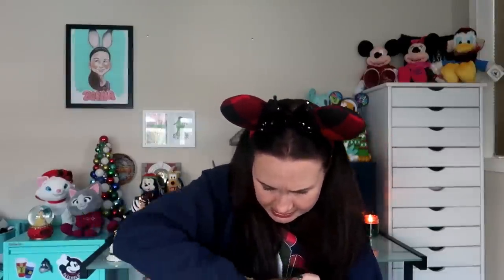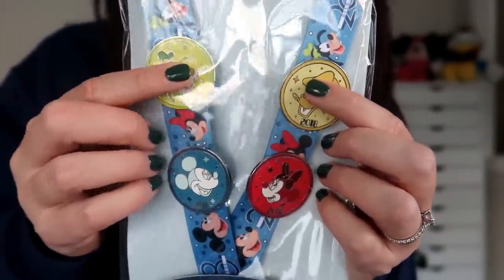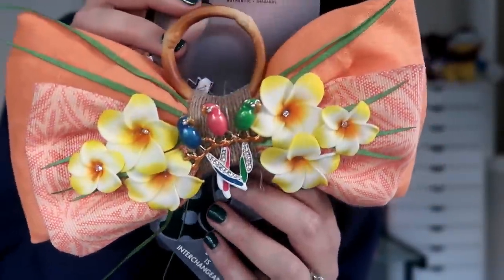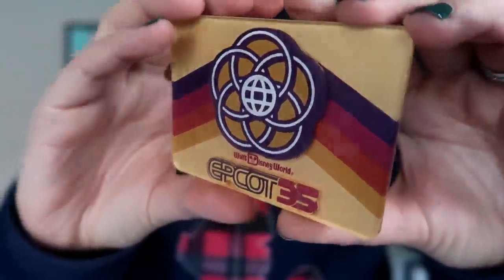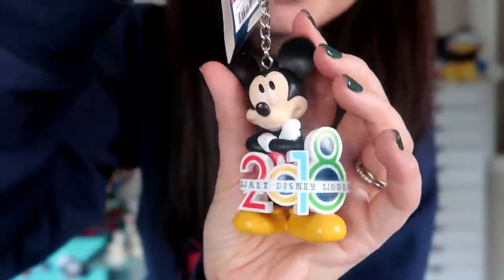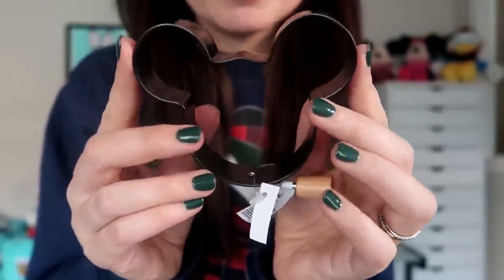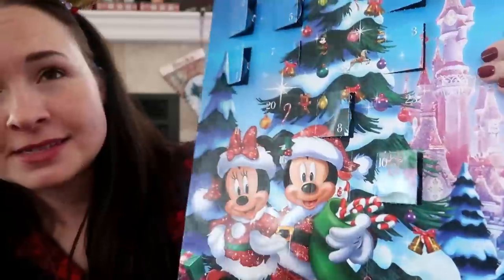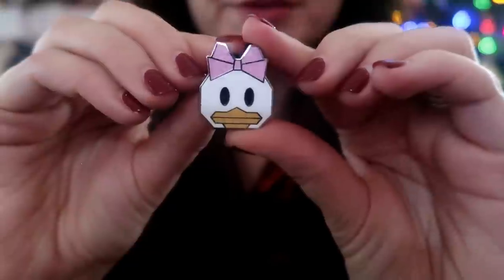Mickey's Mystery Box DISNEY Unboxing! Happily Ever After Box | Vlogmas Day 11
Welcome back to Day 11 of Vlogmas! Today I'm review the newest Disney subscription box offering from the good people at Mickey's Mystery Box! This is their Happily Ever After box, and they guarantee your box will be a 200% value (double the retail value of the cost of the box!) -- pretty awesome! Whoohoo!

Here are links to a few of my previous Mickey's Mystery Box unboxing videos:

My holiday-inspired ears in this video are by Ever After By Patti